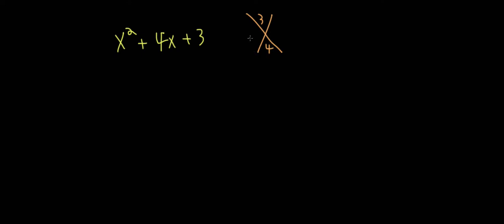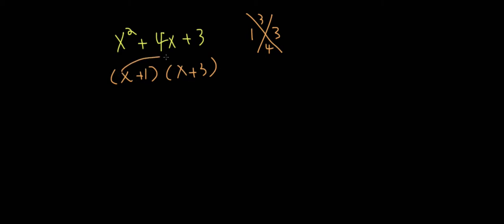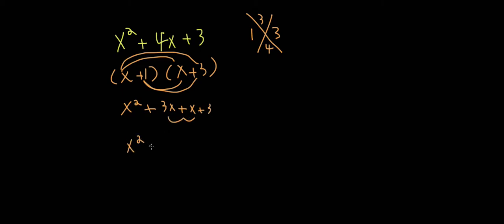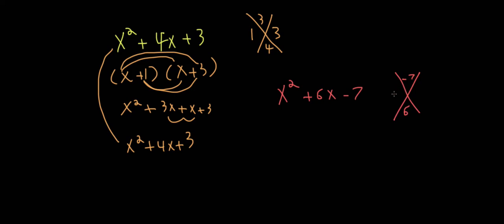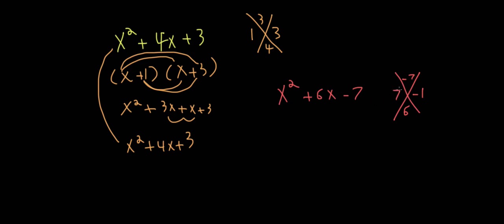The Art of Factoring